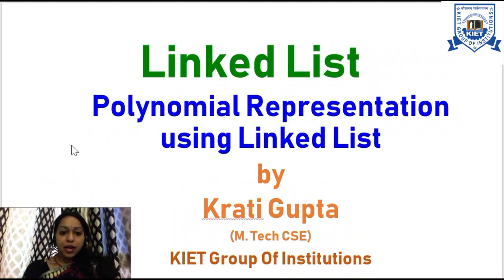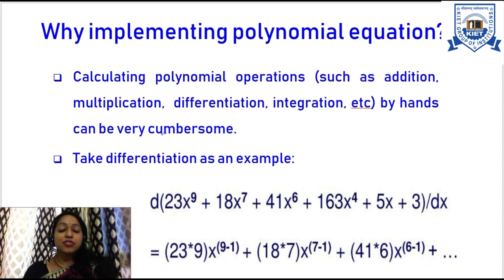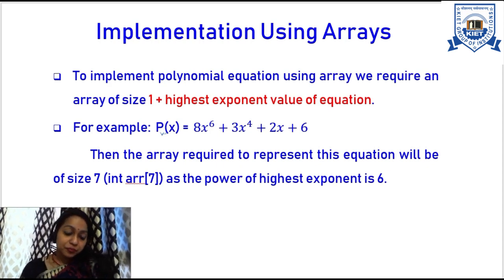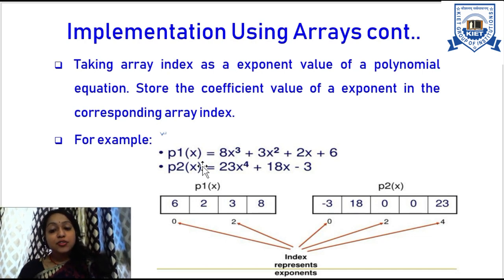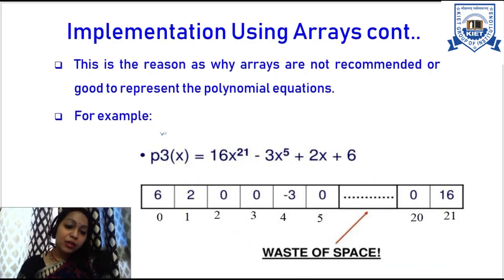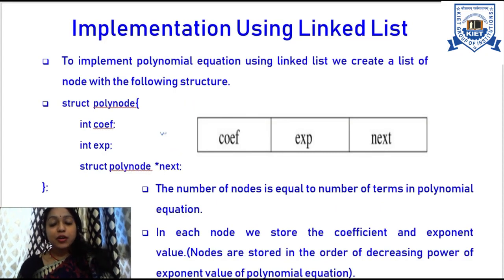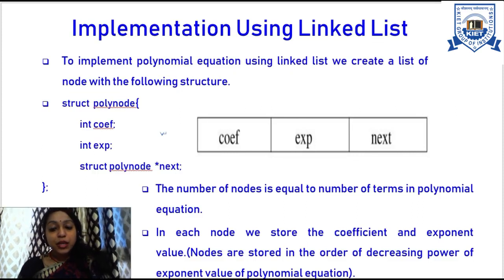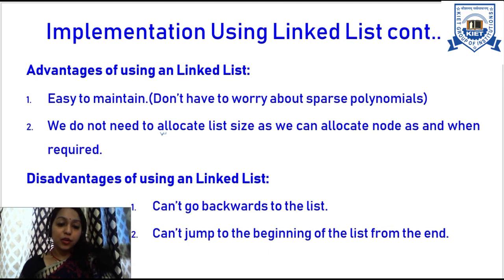L - 6 | Unit - 1 | Polynomial Representation using Linked List | Data Structures